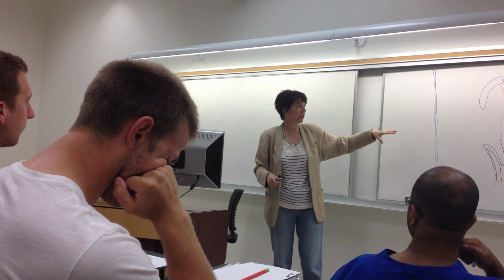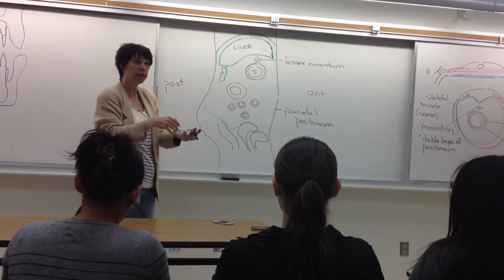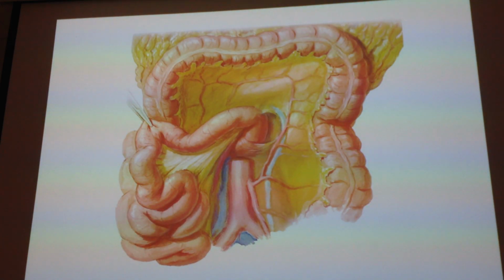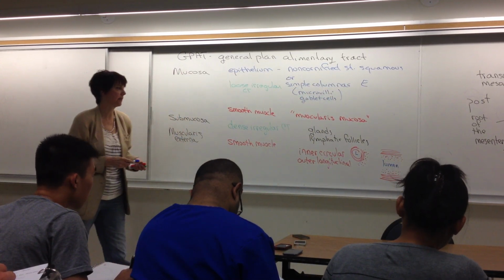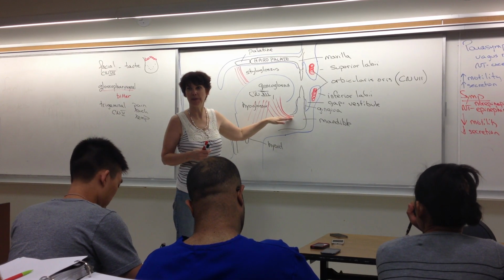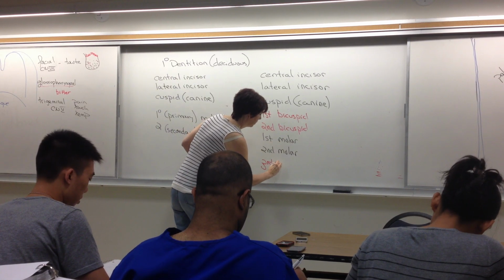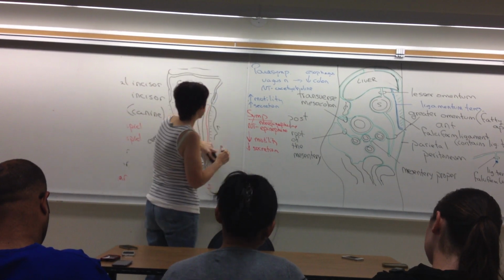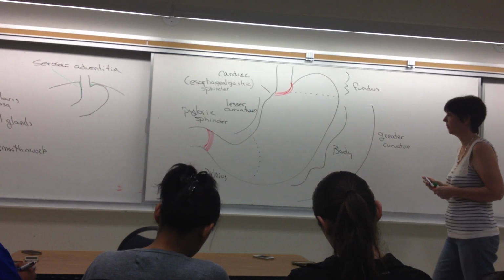Bio 22 - Anatomy - Exam 5 - Lecture #1 of 5 (05/01/13) - Digestive System I (Intro-Stomach)